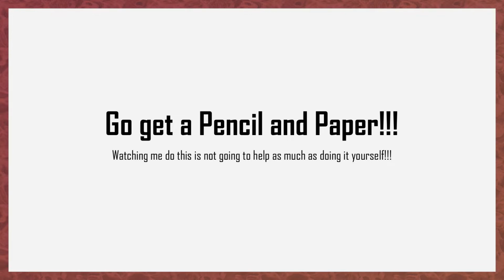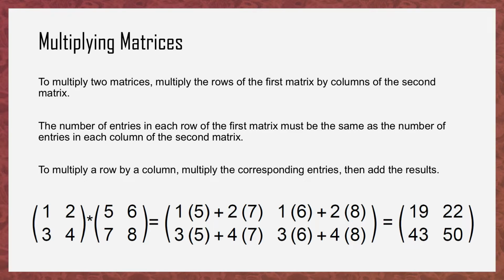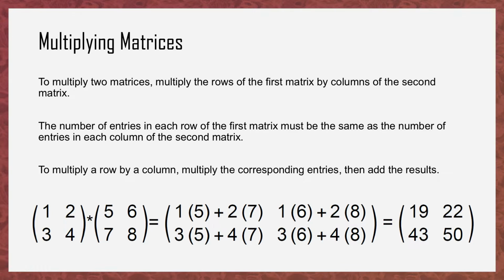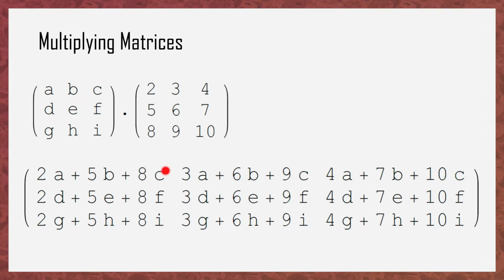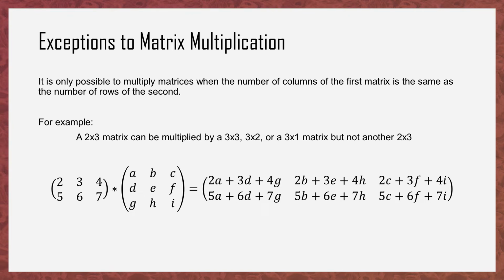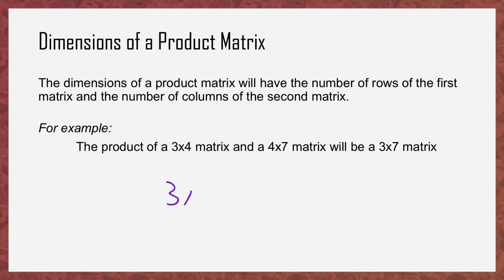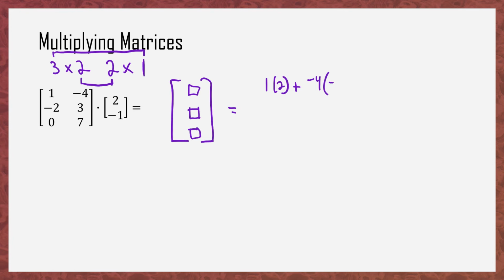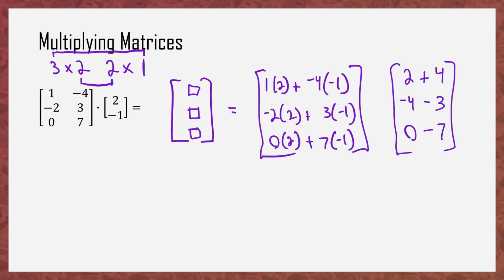Multiplying Matrices (Dot Product)